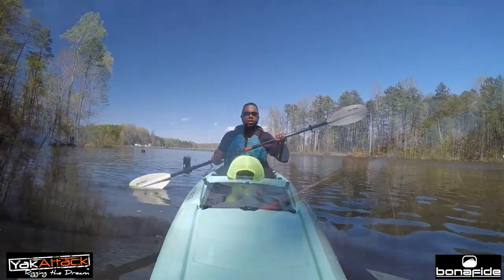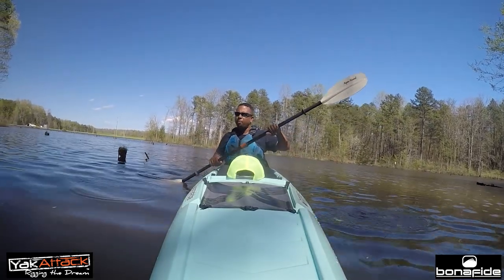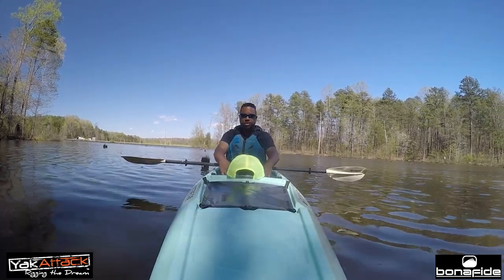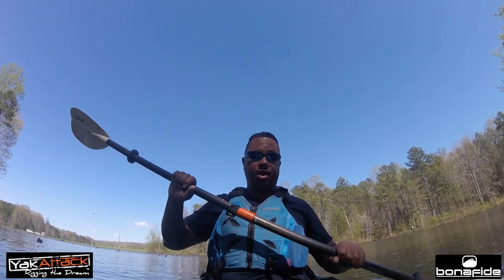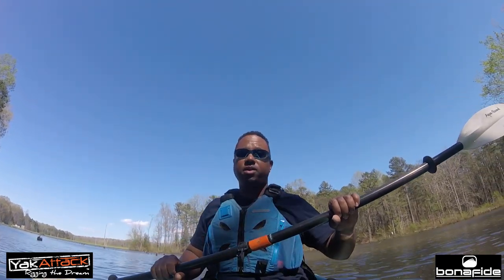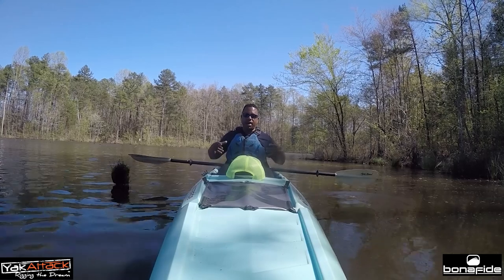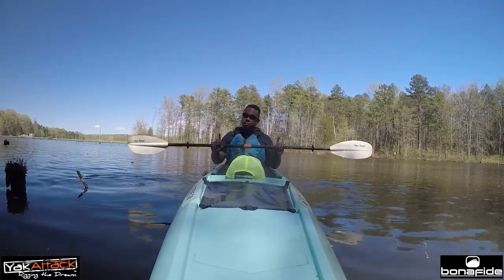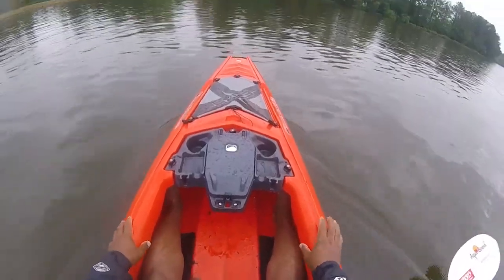Sit In vs Sit on Kayaks, which kayak should you buy...Featuring Bonafide ss127 vs Bonafide ex123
SIT IN or SIT ON fishing kayak, which is right for you?  In this video I give you all the knowledge I have on these two kayak fishing platforms to help you make the best decision for your needs.  There are definite differences and advantages to each kayak.  Depending on you use case, one may be a much better fit.  When considering how you will use the fishing kayak, consider how your fishing activities may grow over time.  I did not do that when purchasing my first boat and paid a terrible cost.  In this video, I feature the Bonafide EX123 and compare it to the Bonafide SS127.  These are not the only kayaks that you could get, but these are two of the best and my personal choices.

             **SPECIAL NOTE ON KAYAK WEIGHTS**
Most kayak manufacturers list the weight of the boat.  In most cases (Not with Bonafide) this is the weight of the kayak as it comes out of the mold.  Once the brackets, mounts and hatches are added the weight of the boat is significantly higher.  In this video, the weights I gave are with everything on the boat.  Bonafide lists the weights separately on the website for all of their models.

ZEKO SHOES: kraz2020

Song: Dj Quads - It Just Makes Me Happy